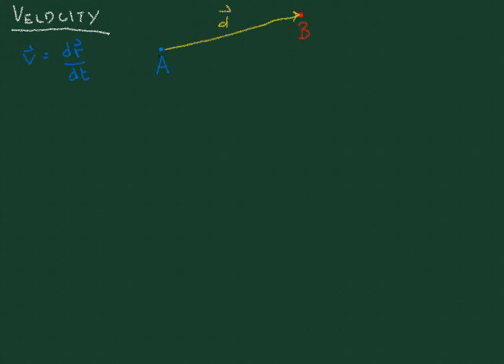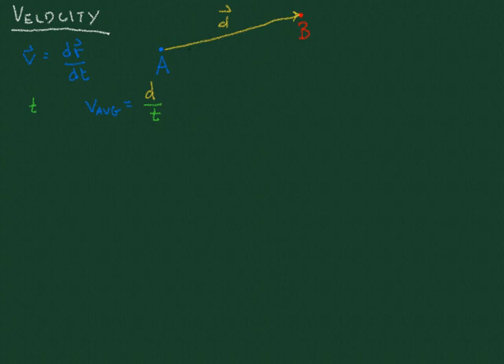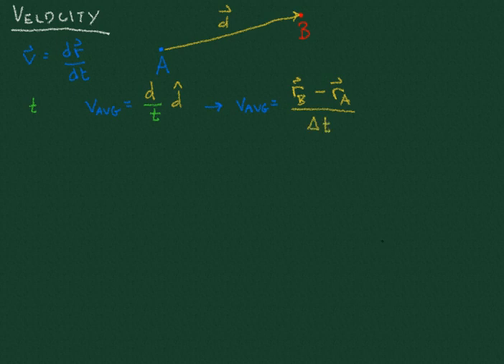4-1 What is Velocity